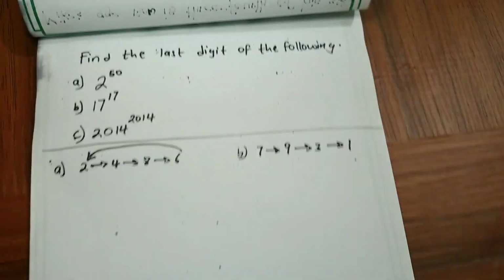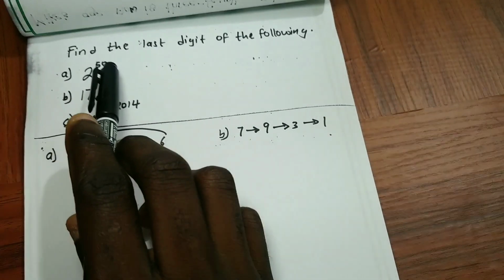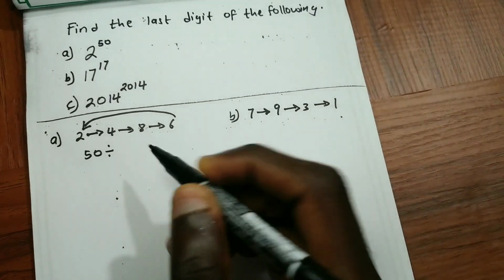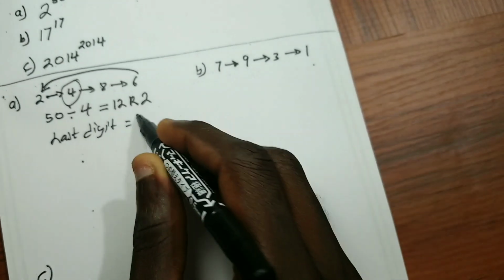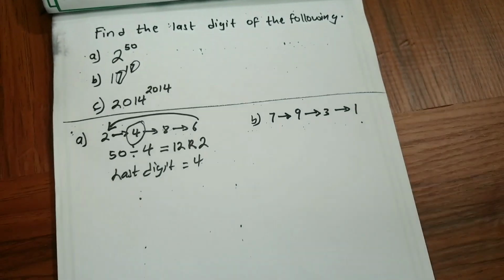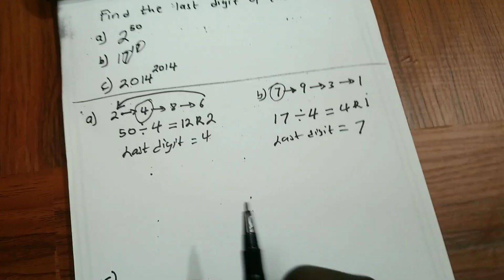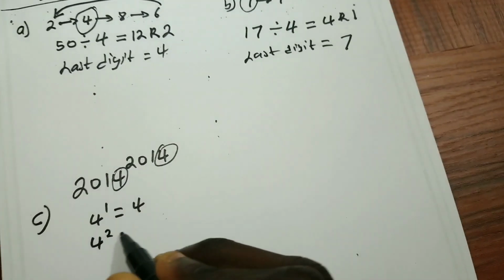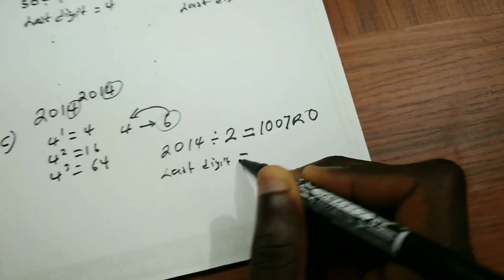Finding the last digit of large exponentiations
In this video you will learn how to use the cyclicity of a number to find the last digit of a large exponentiation.